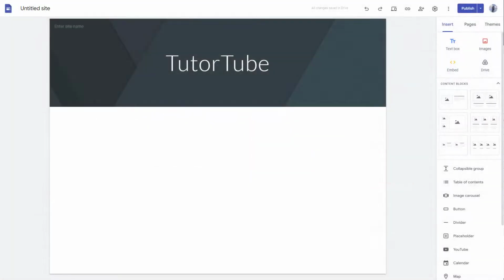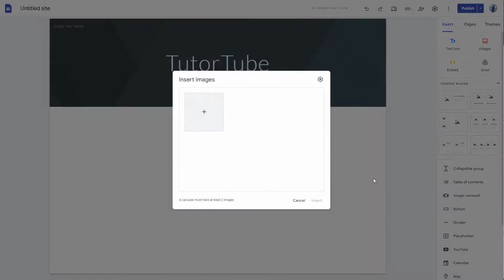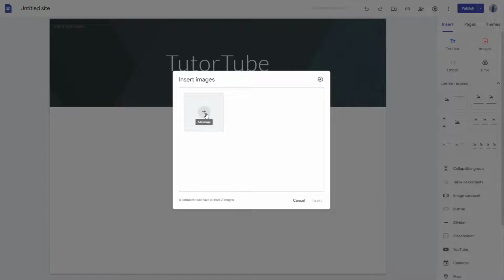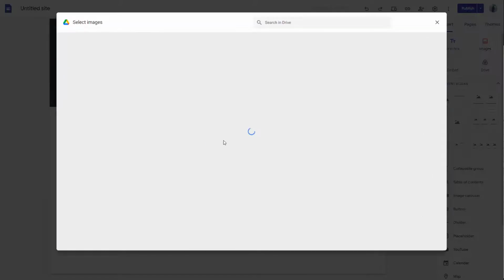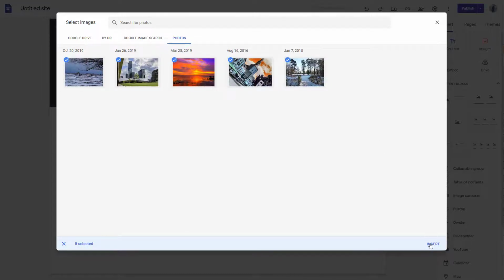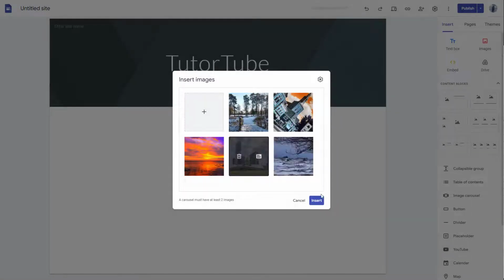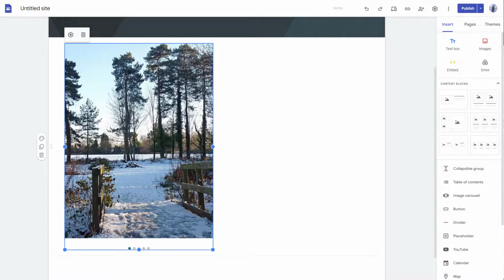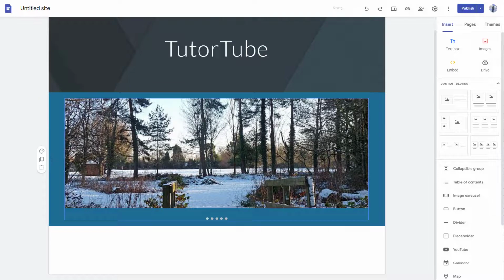Google Sites Tutorial - Lesson 41 - Adding Image Carousel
In this tutorial, we will be discussing about Adding Image Carousel in Google Sites